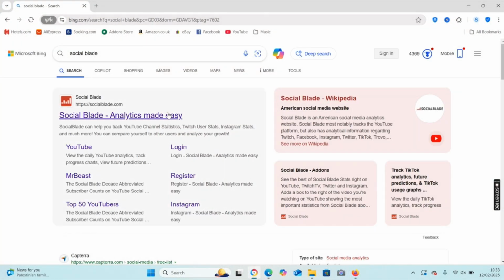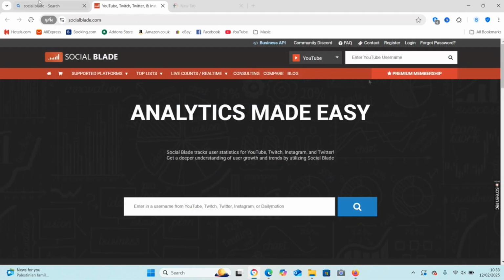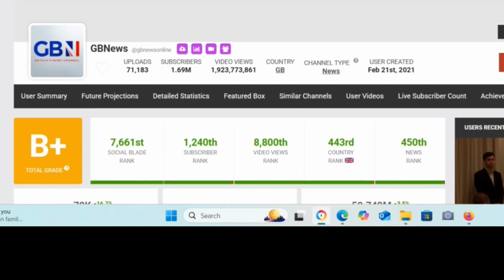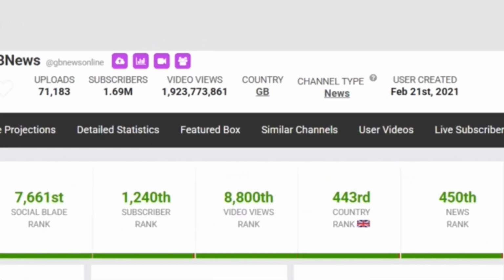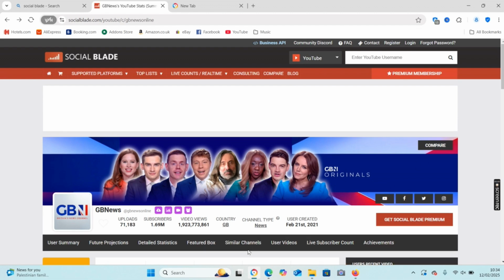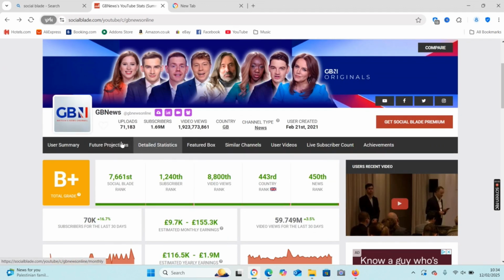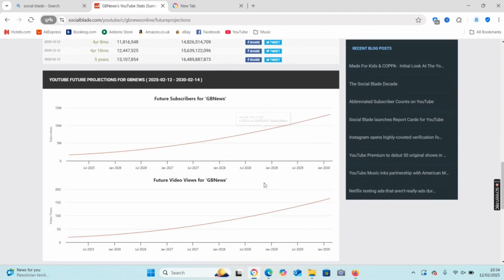Will You Hit 100K Subscribers? Social Blade Predictions Revealed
New to Social Blade Analytics? In this video, we break it down for beginners so you can understand your channel's performance and growth!